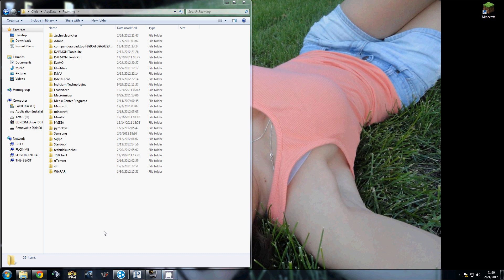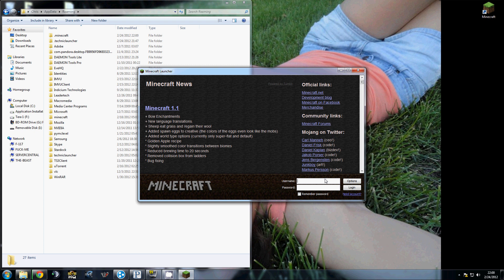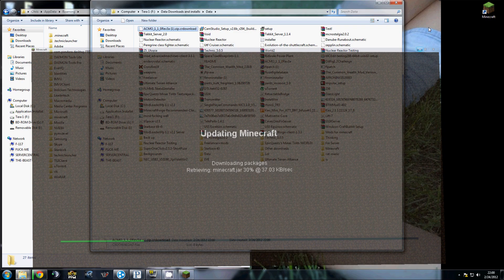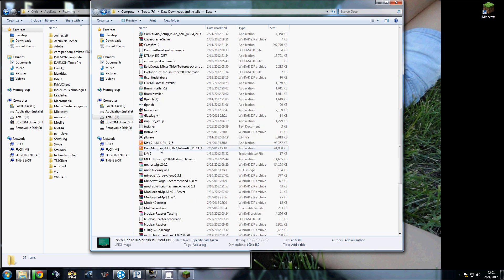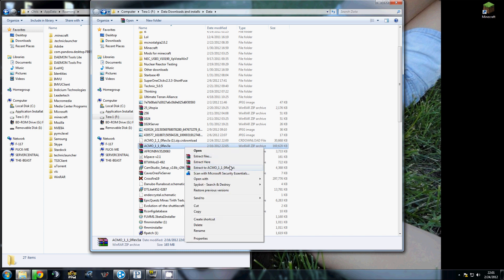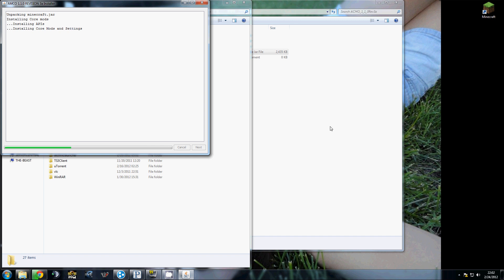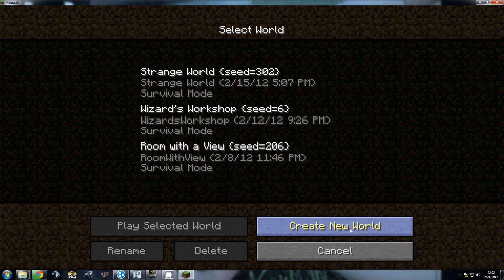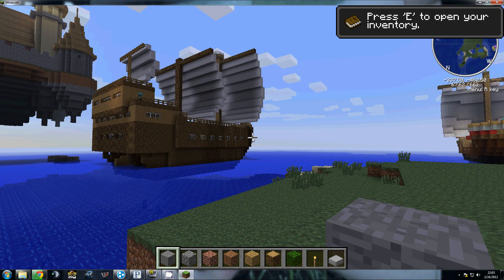How to install AMCO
I made this video to show how to install AMCO, it's fairly straight-forward, but Arrgh's posted asking for a new install video and I haven't seen any show up. I plan on making some more videos highlighting this mod pack as well as the Technic mod pack.

Warning, this video was made for Minecraft 1.1! NOT 1.2 and up. I'll make another video for the more recent updates.